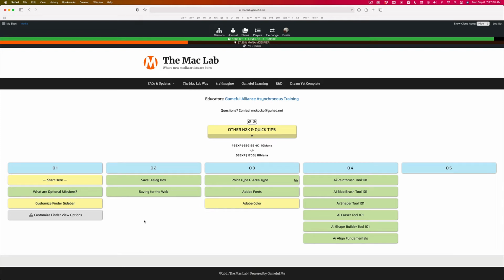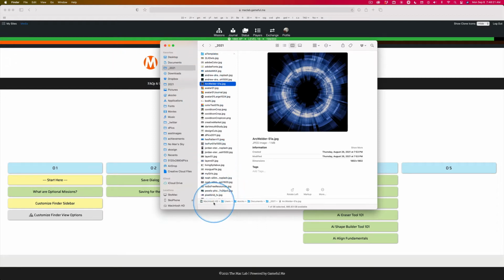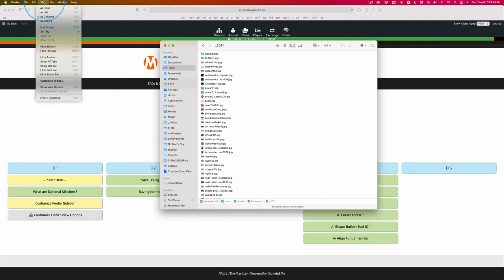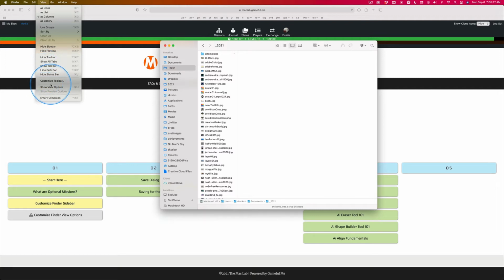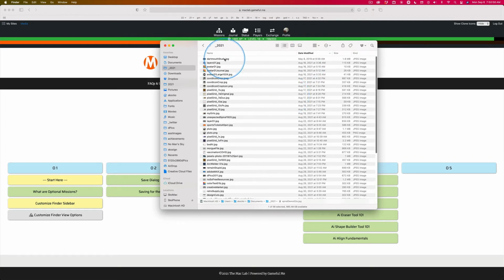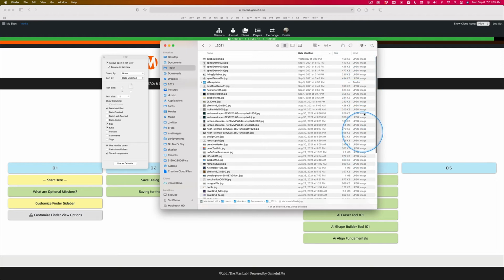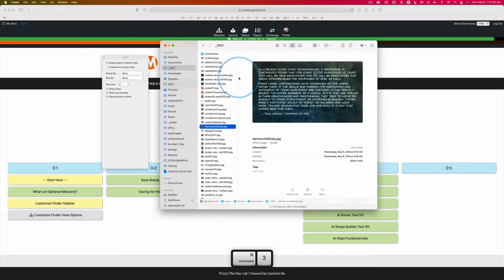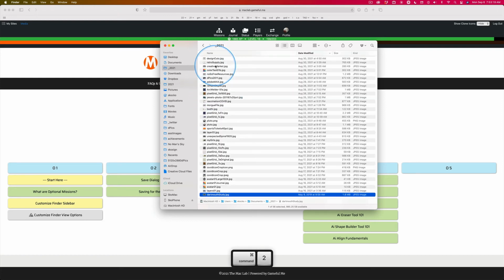Customize Finder View Options